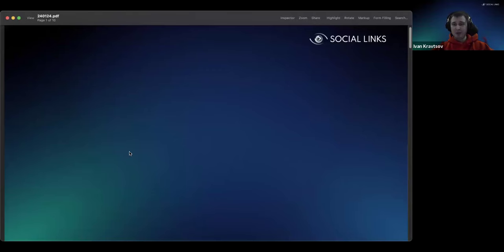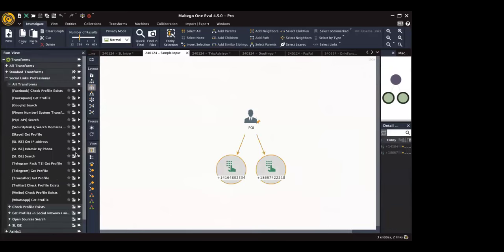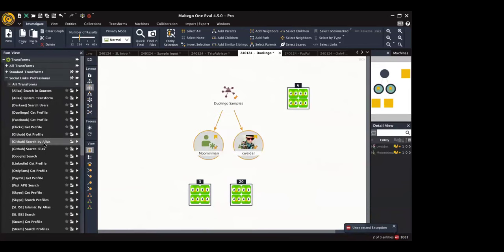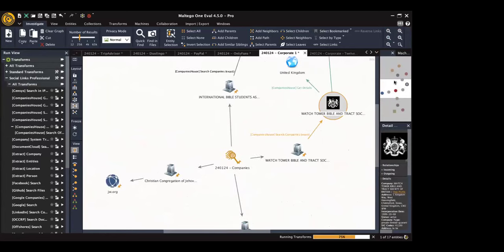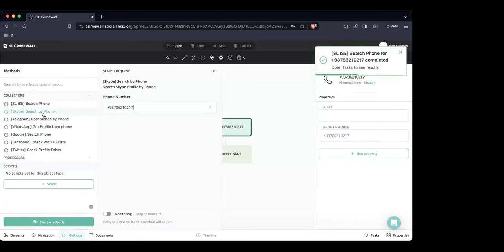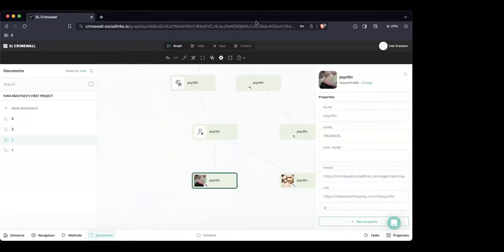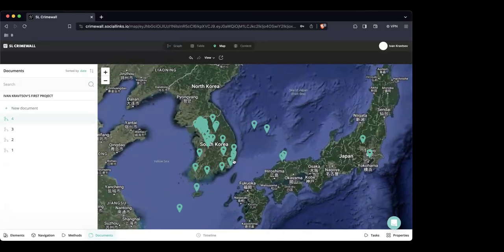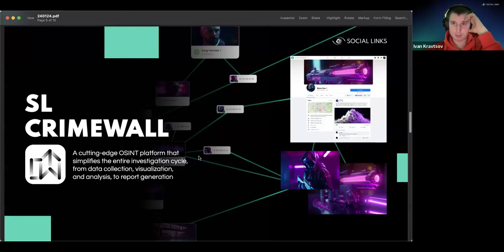The Private Investigator’s OSINT Toolkit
OSINT is playing a major role in the democratization of data analysis. In a sphere formerly dominated by specialist departments, the user-friendly OSINT solutions of today are putting the power of open data at the fingertips of individual professionals, who can conduct a range of in-depth investigations, without the need for a unit of coworkers.

Join us on Wednesday, January 24, at 1pm UTC, for the webinar: The Private Investigator’s OSINT Toolkit. We’ll be taking a practical look at some essential techniques that every private investigator needs to know to maximize their resources and investigative scope.